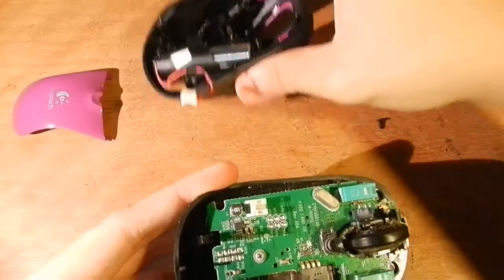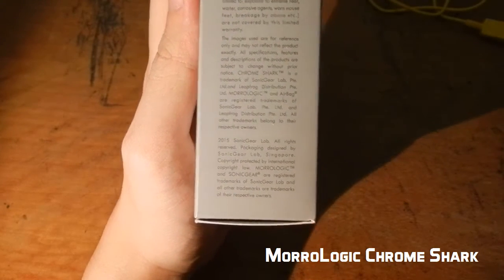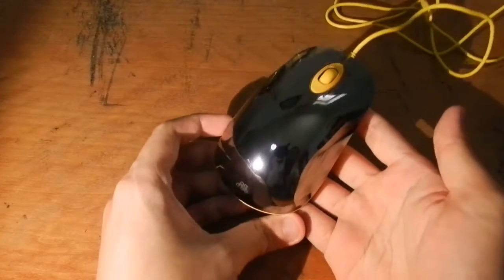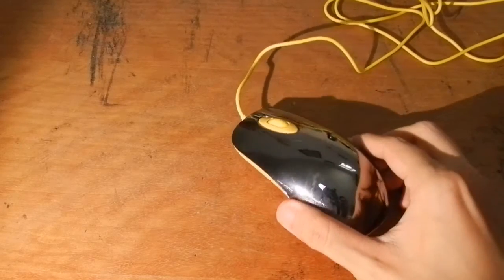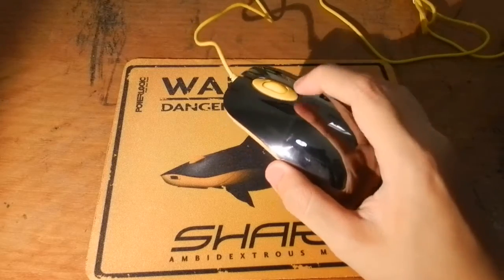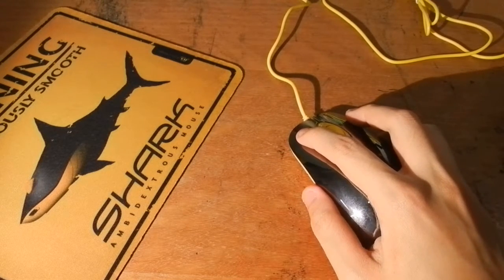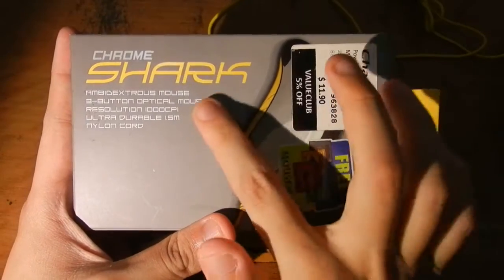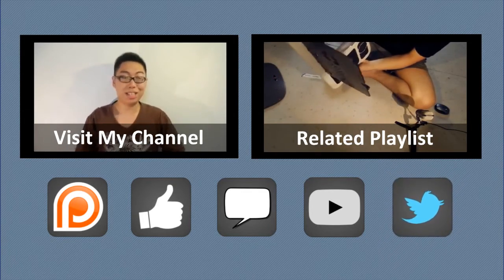MorroLogic Chrome Shark Review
We get a new mouse, one with a pretty unique chrome top. Let's see if it works as well as it looks!

= 0612 TV =
0612 TV is your one stop for general geekery! Learn about a variety of technology-related subjects, including Photography, General Computing, Audio/Video Production and Image Manipulation!